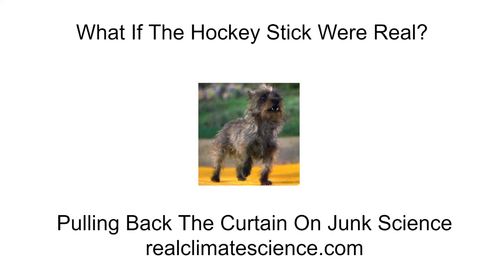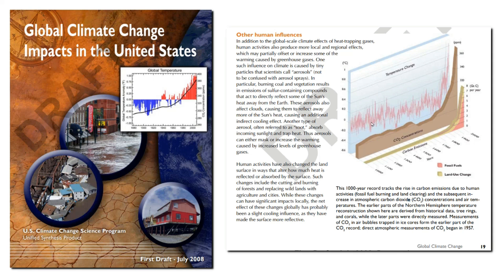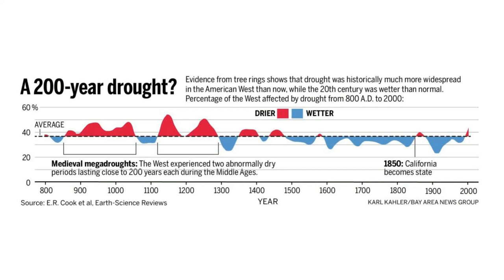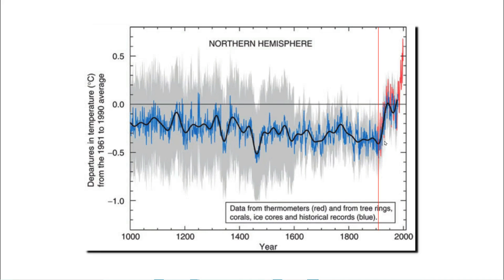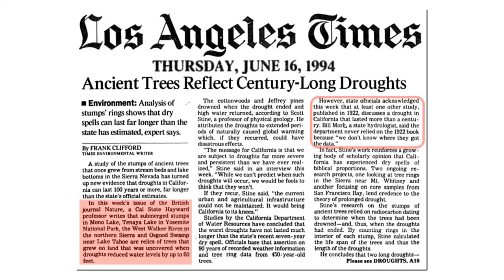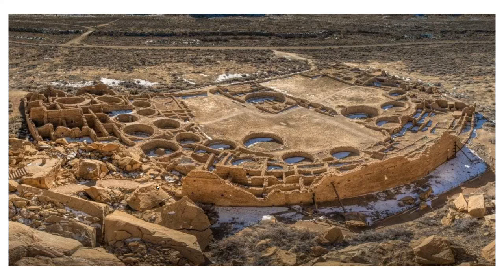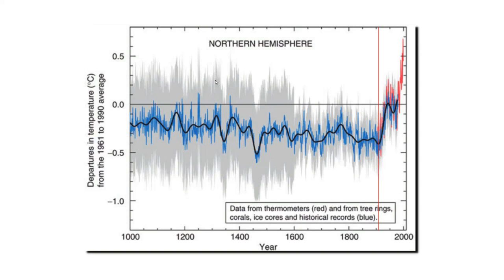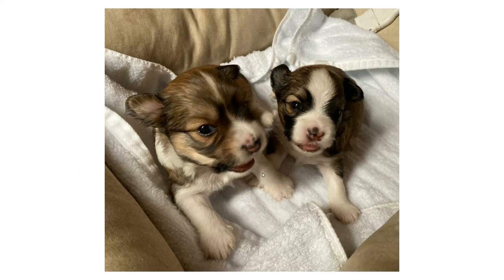What If The Hockey Stick Were Real?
Michael Mann's hockey stick graph creates a very fundamental contradiction for those who want to eliminate the use of low-cost reliable energy.